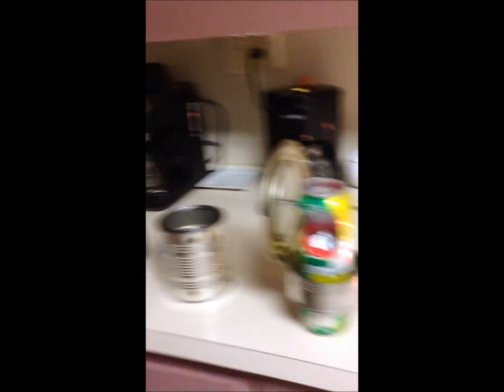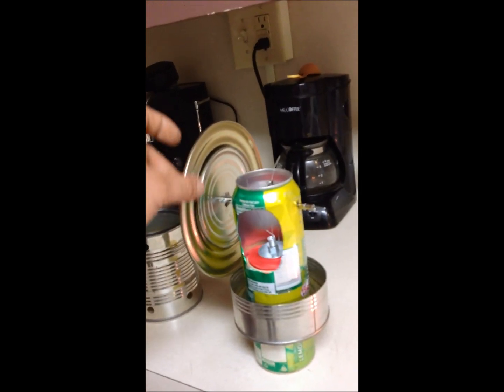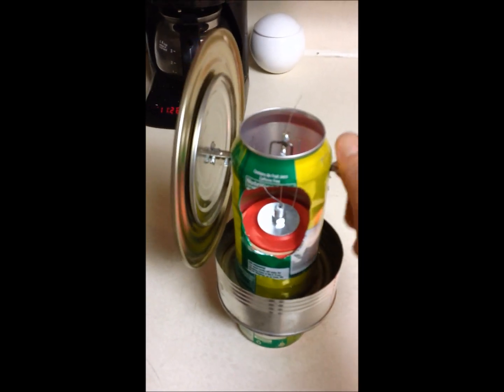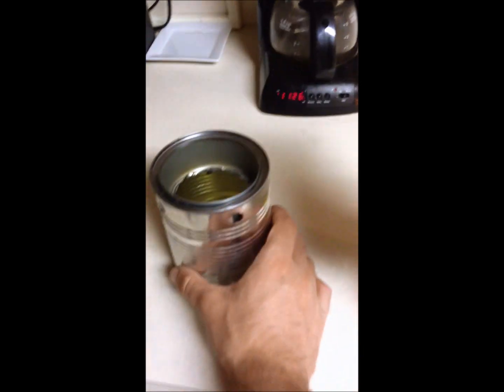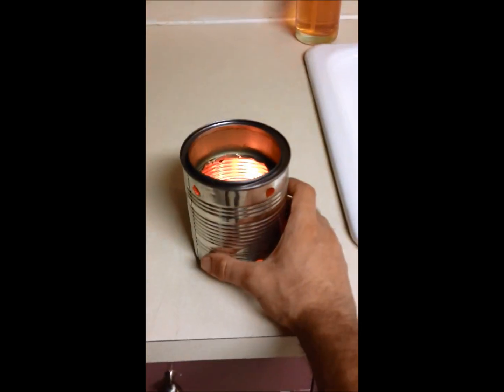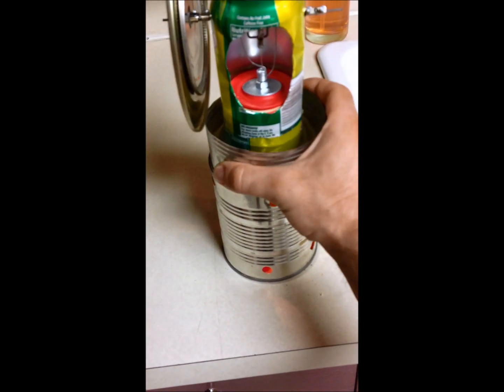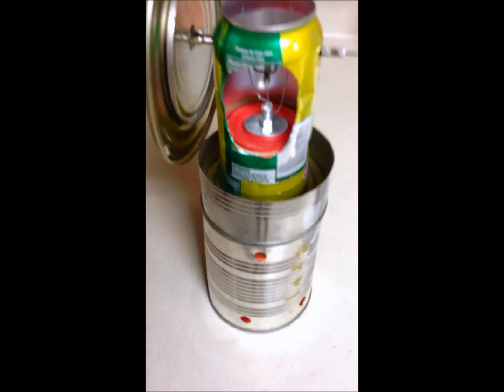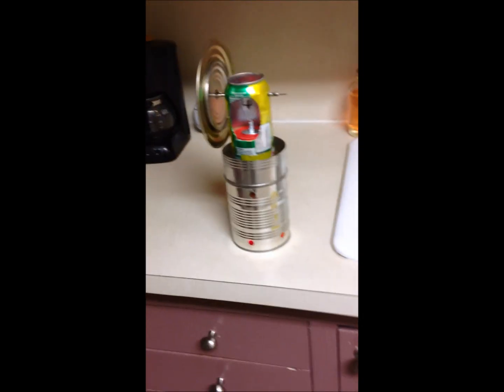My first homemade soda can Stirling / heat engine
had a lot of fun building this! working on a 3 cylinder one at the moment will upload a video when its done..